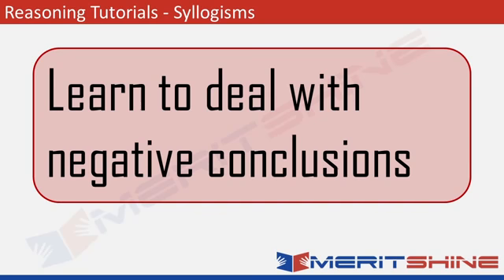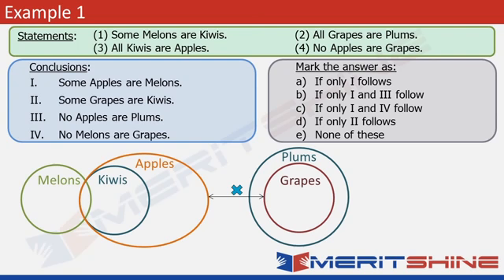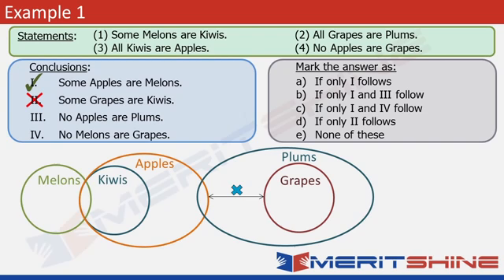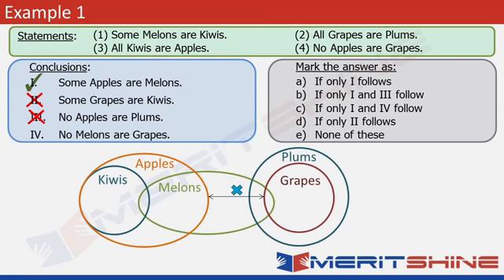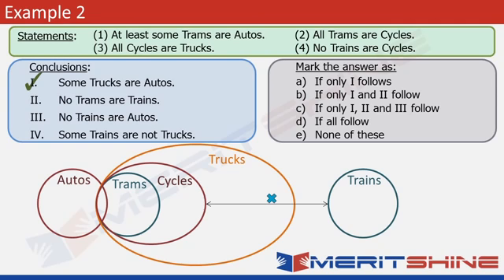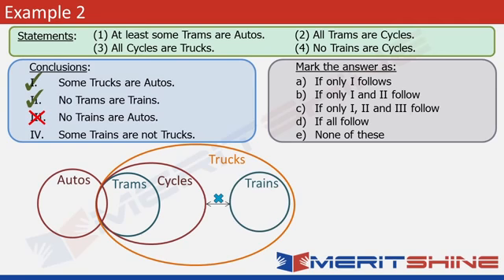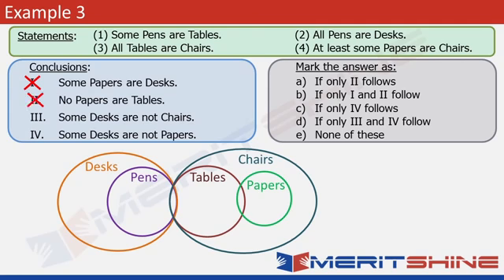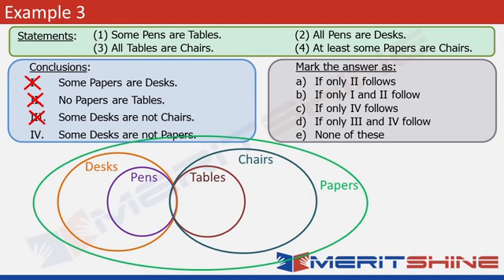Syllogism 4 Learn how to deal with negative conclusions in syllogism problems